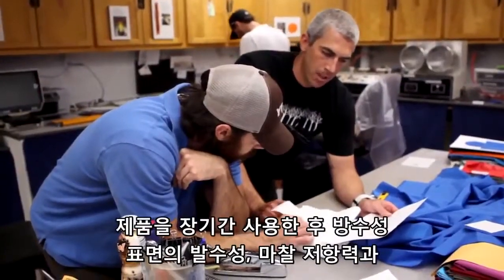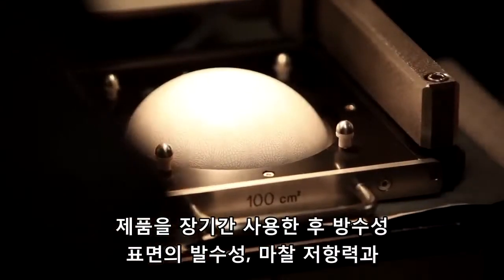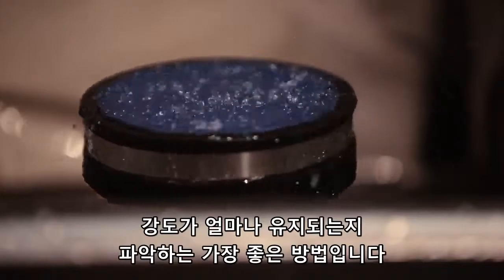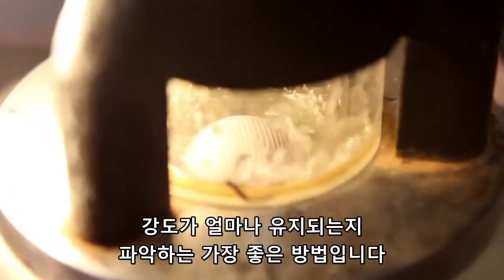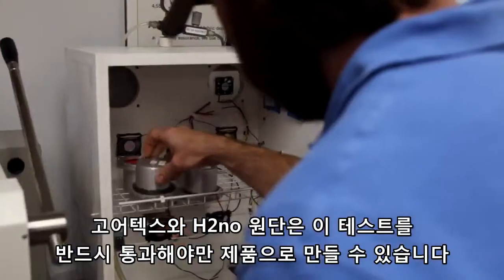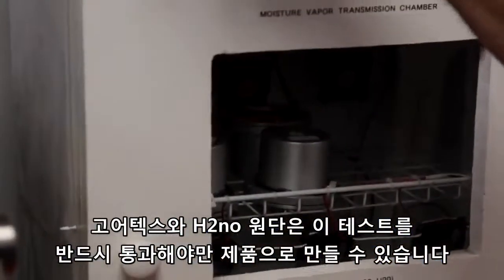파타고니아 H2No® 방수 기능 테스트(H2No® Our Waterproof Breathable Testing Standard)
파타고니아 H2No® 방수 기능 테스트